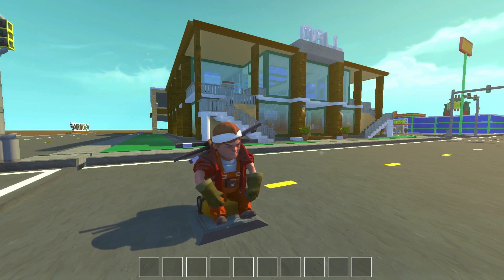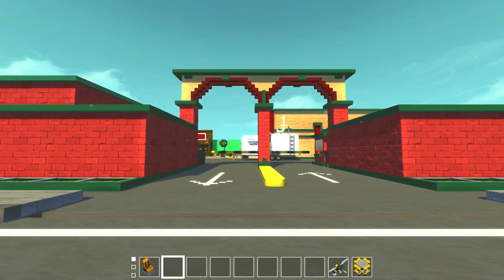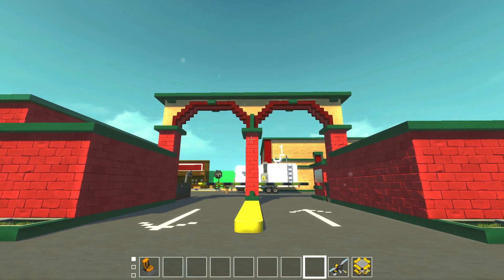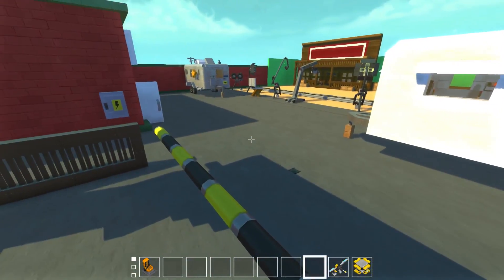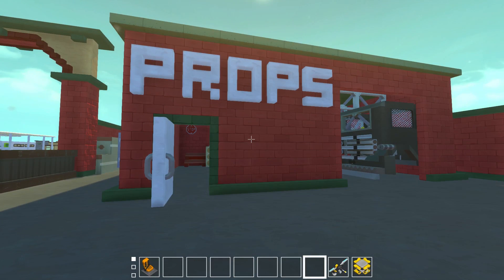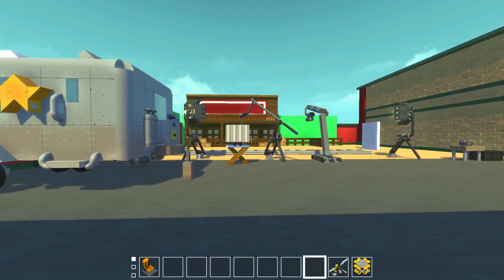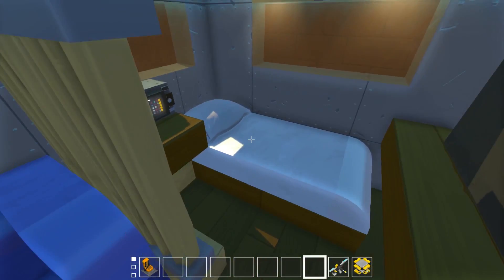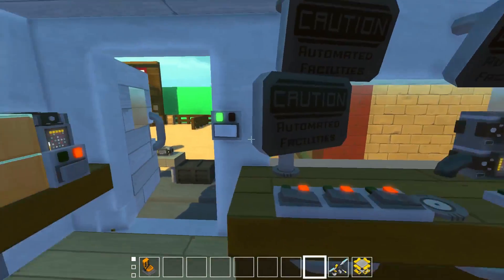MOVIE STUDIO PROJECT! - Scrap Mechanic Town Gameplay - EP 214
Today we are showing off the new movie studio in the town. This is a full studio complete with a sound stage and outdoor set.